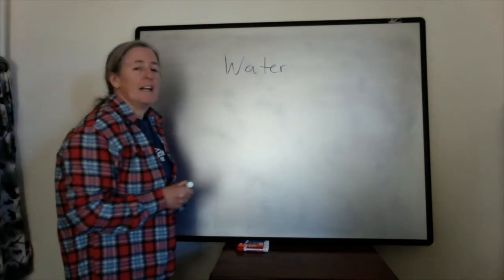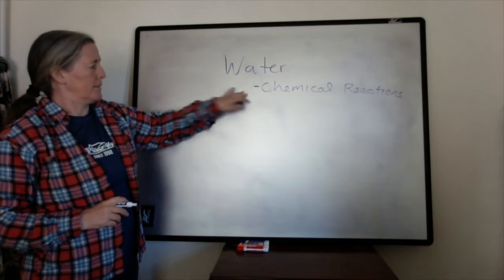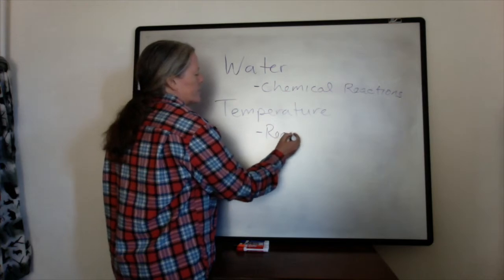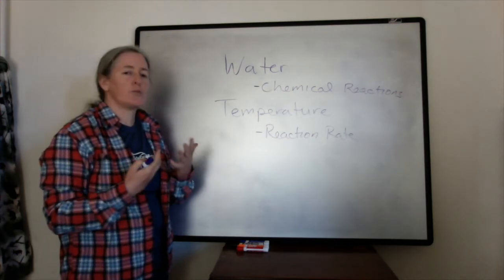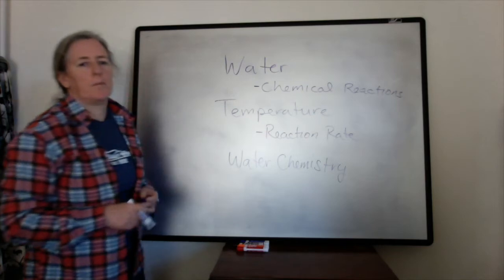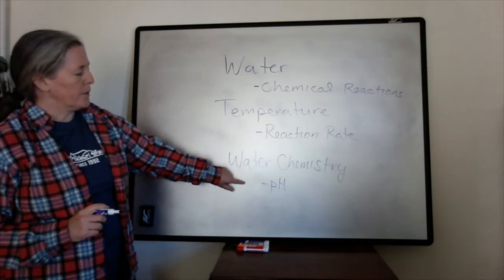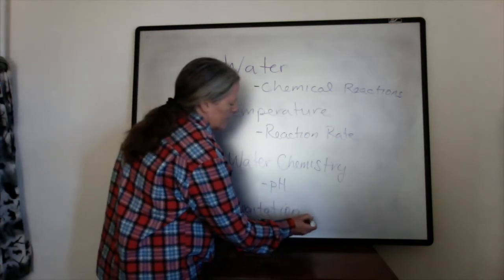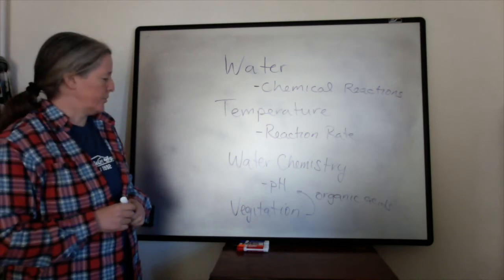Controls on Weathering (sed strat)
Water abundance, temperature, water chemistry, and vegetation all affect weathering rates. I summarize the effects in this video.